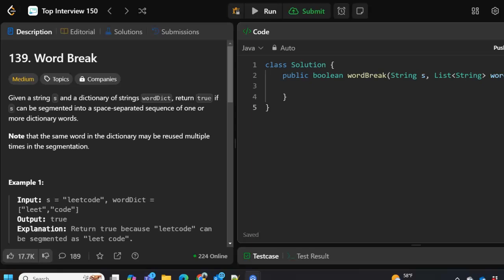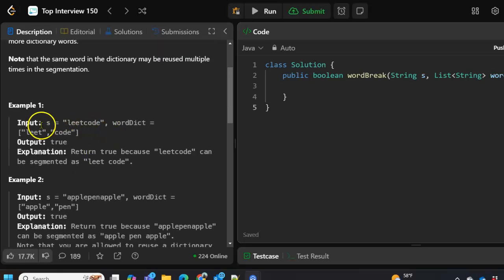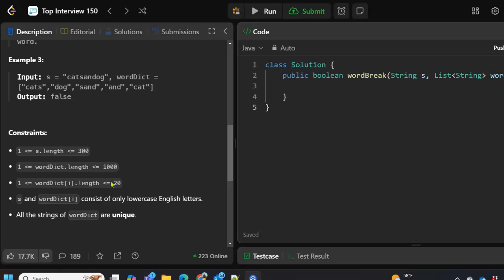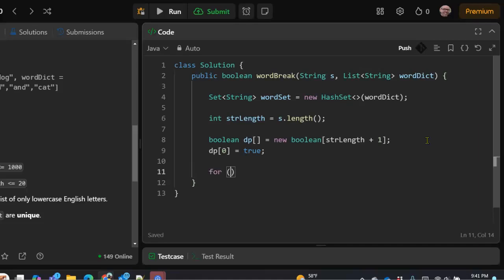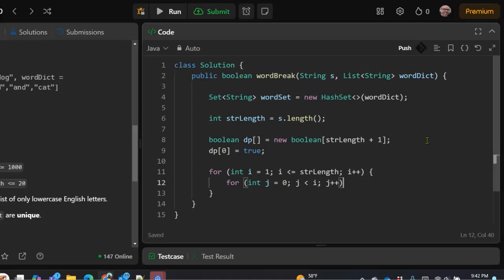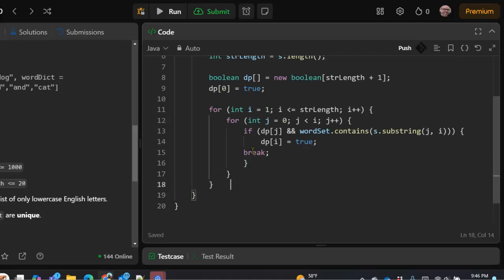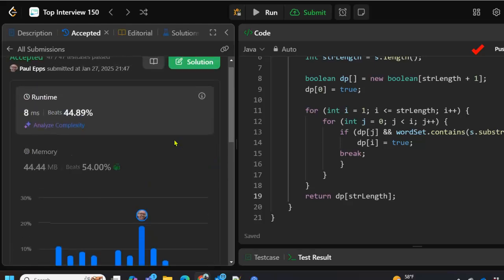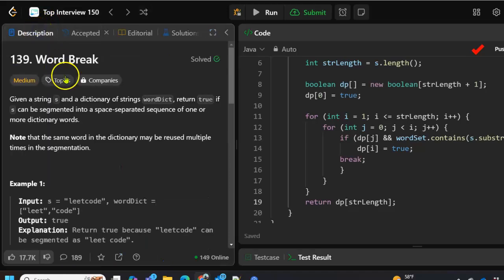Word Break - Leetcode 139 - 1D DP (Java)